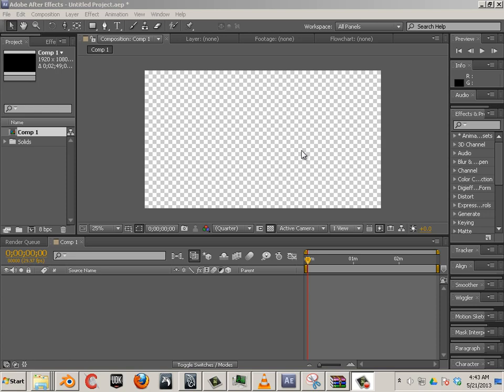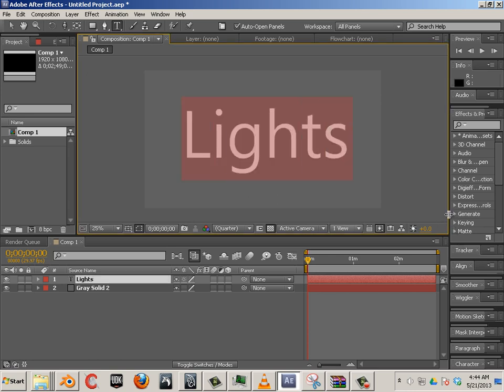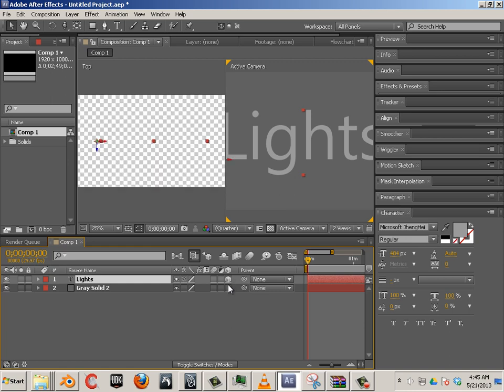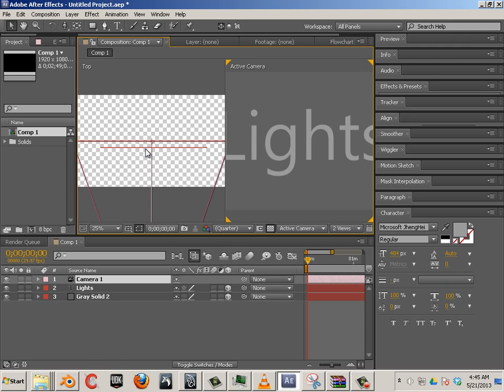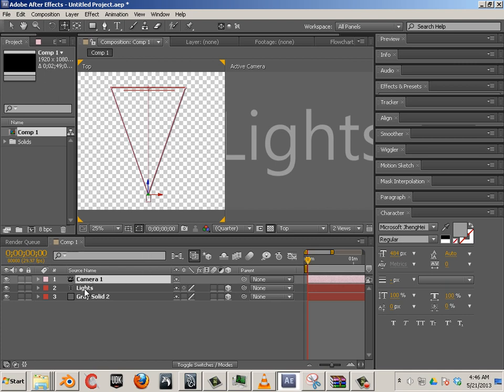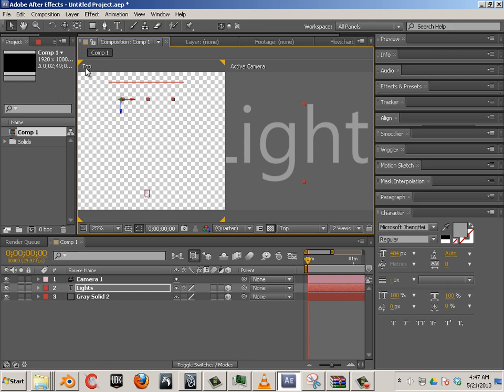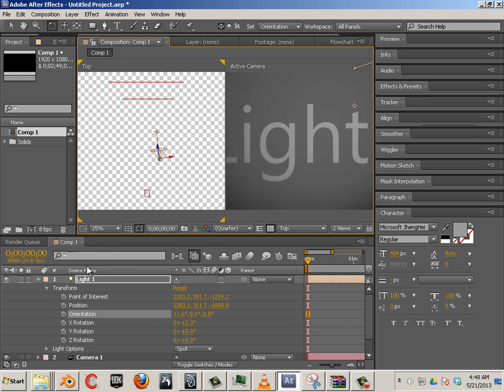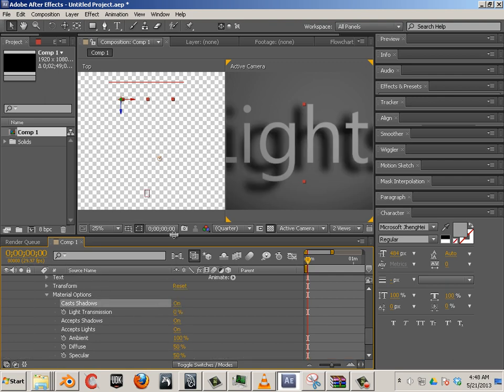0301 After Effects) Light and shadow